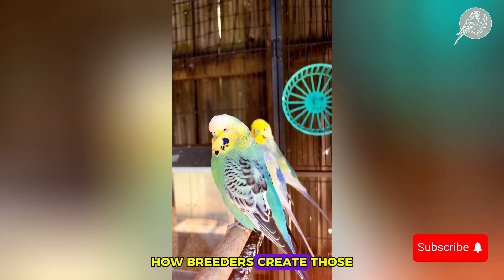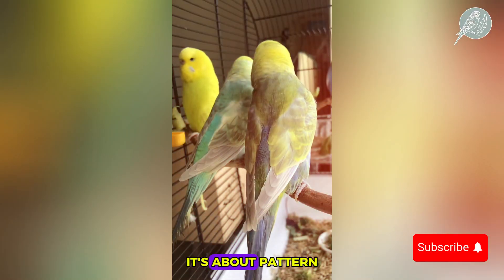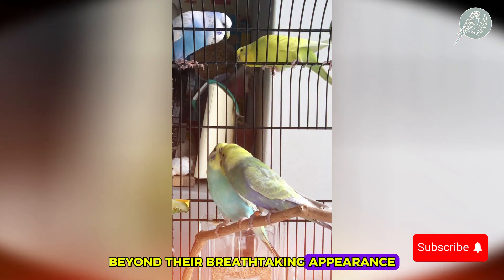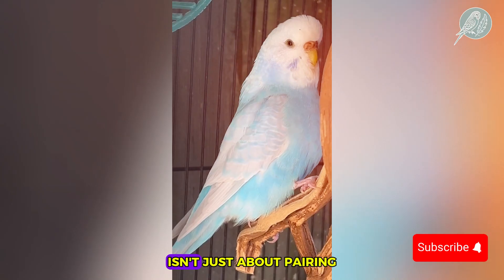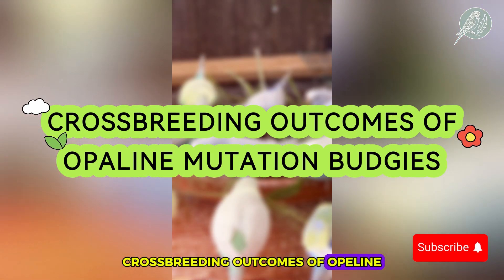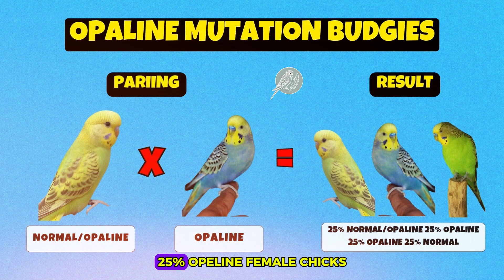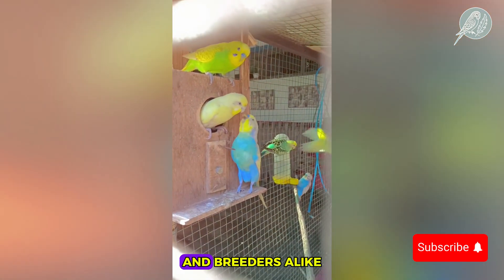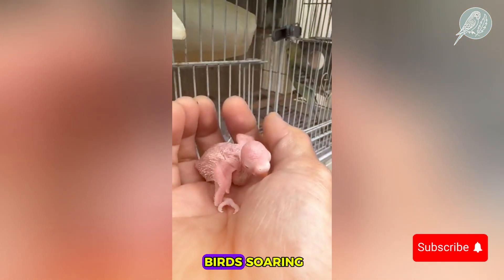The Ultimate Guide to Opaline Mutation Budgies: Genetics, Breeding & Stunning Crossbreeds!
Have you ever wondered how breeders create those breathtakingly patterned budgies with striking colors? In this video, we uncover the fascinating world of Opaline mutation budgies—one of the most stunning and sought-after mutations in the budgie world!

🚀 What You’ll Learn:
✅ What is the Opaline mutation? (00:33)
✅ Key characteristics of Opaline budgies (01:18)
✅ How to breed Opaline mutation budgies (02:00)
✅ Stunning crossbreeding results & genetics explained! (02:44)

💡 Whether you're a seasoned breeder or a budgie enthusiast, this video breaks down everything you need to know about Opaline budgie genetics, breeding strategies, and unique color variations!

🔥 Crossbreeding Highlights:
✔️ How Opalines enhance other colors like blue, green, and violet
✔️ The science behind sex-linked inheritance in Opaline mutations
✔️ The unexpected outcomes when crossbreeding Opaline with other budgie mutations

What’s your favorite Opaline crossbreed? Or do you own one of these beautiful birds? 👇🐦